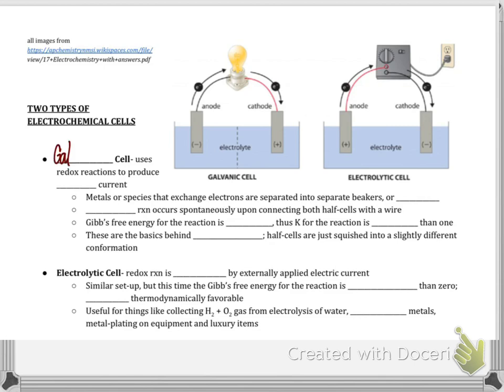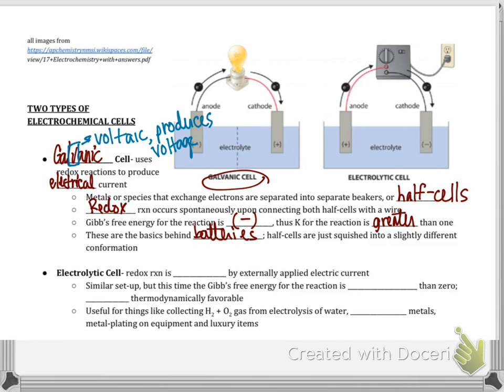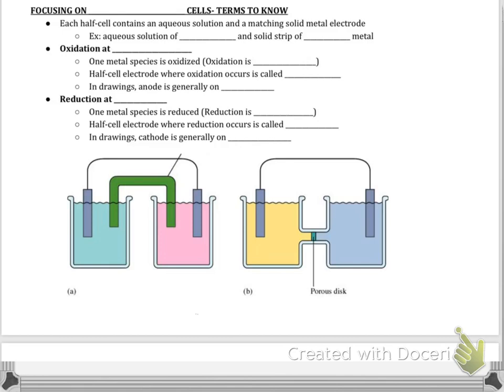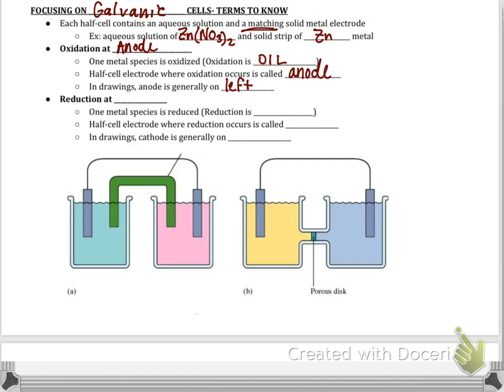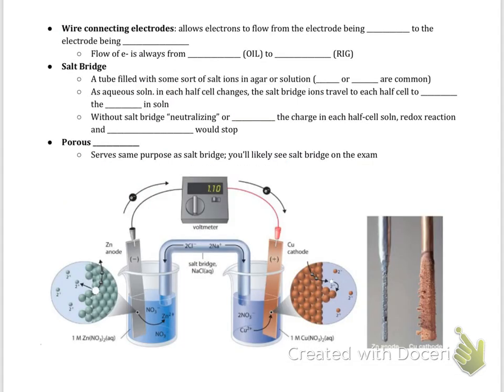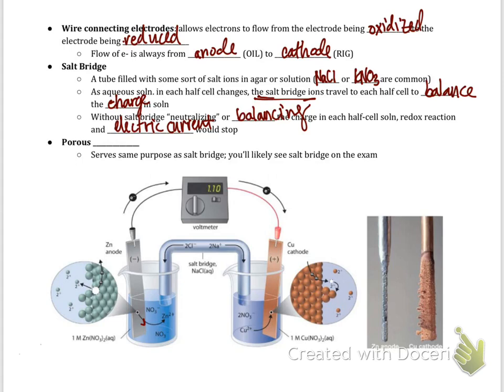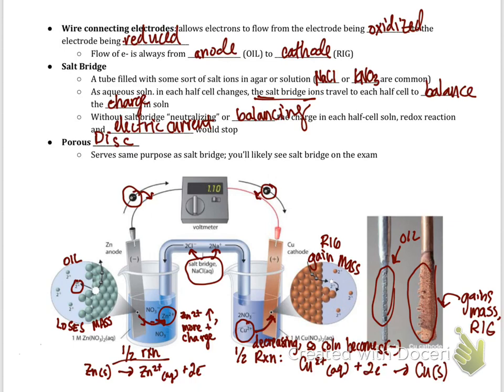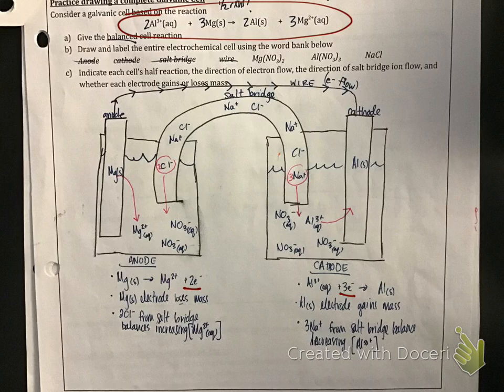Ch. 18 Notes, pgs 1-3